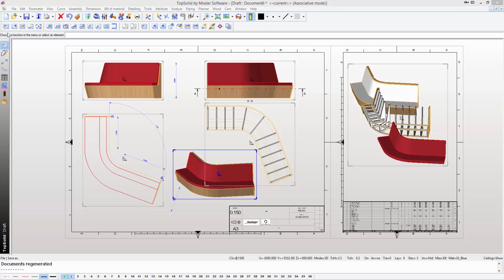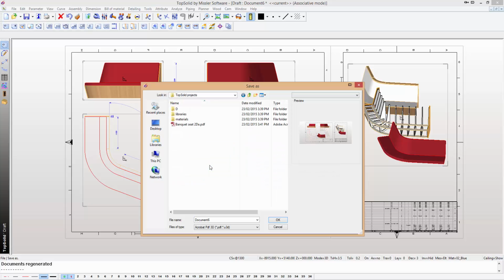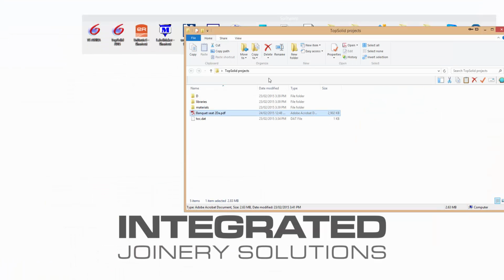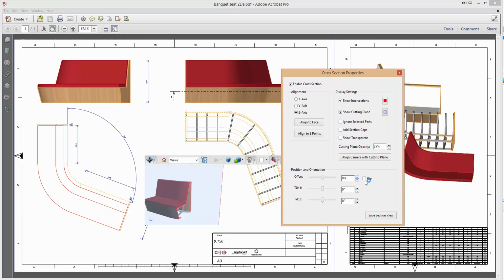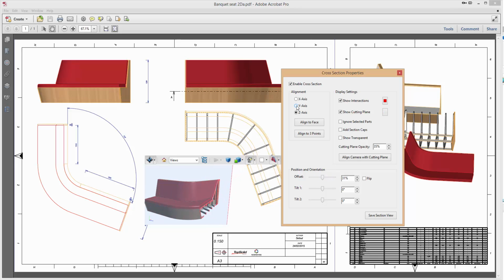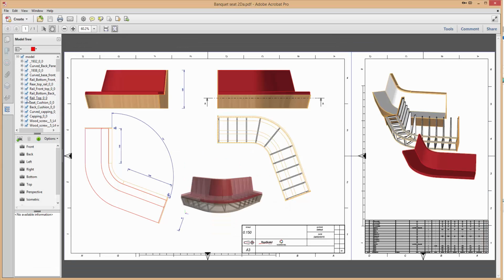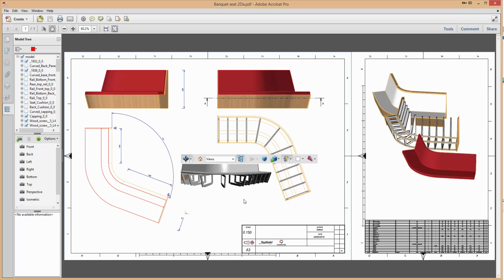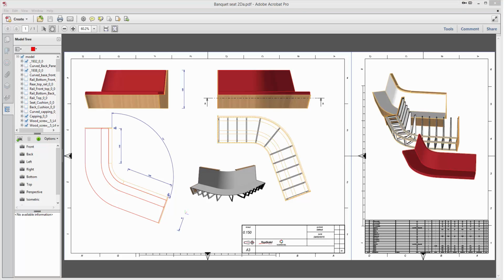Communicate Smarter with TopSolid'Wood - 3D PDF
In the video we look at just one area where TopSolid'Wood can help you communicate better with your business partners & clients. TopSolid'Wood offers you the options of saving your files as many different file format to improve your communication with business partners.In this video we look at how to save as a 3D PDf and the functionality this offers.